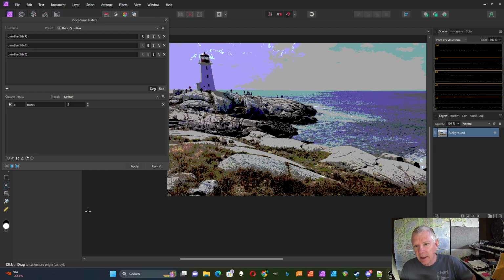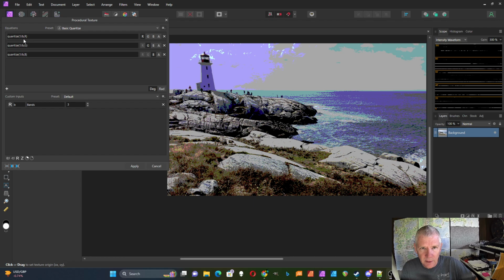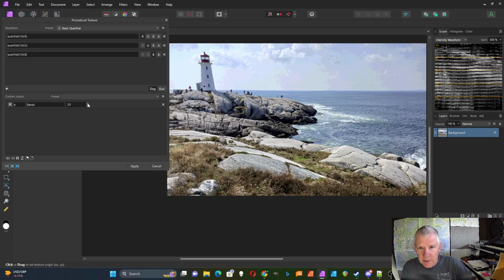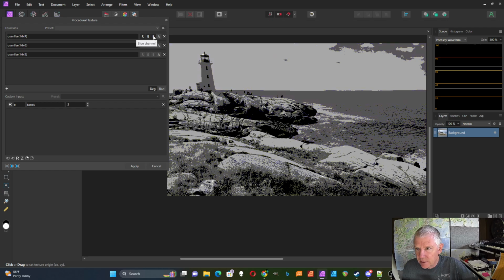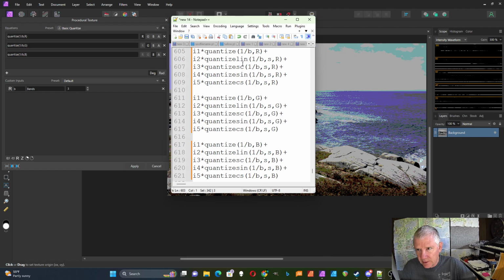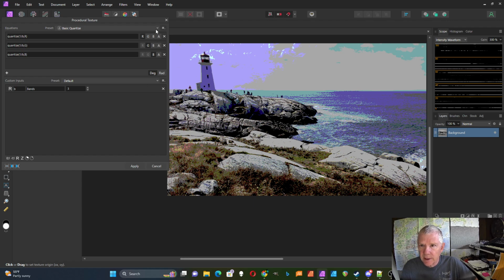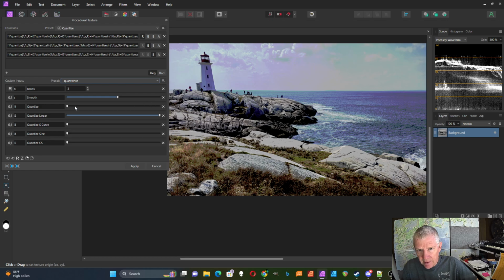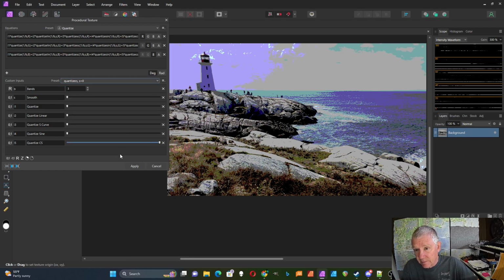Using Quantize Functions in Affinity Photo's Procedural Texture Filter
In this video, I describe how you can apply the quantize functions in Affinity Photo's procedural texture filter. I demonstrate a comparison of the different interpolation modes for the quantize functions.

quantize(1/b,R)
quantize(1/b,G)
quantize(1/b,B)

i1*quantize(1/b,R)+i2*quantizelin(1/b,s,R)+i3*quantizesc(1/b,s,R)+i4*quantizesin(1/b,s,R)+i5*quantizecs(1/b,s,R)
i1*quantize(1/b,G)+i2*quantizelin(1/b,s,G)+i3*quantizesc(1/b,s,G)+i4*quantizesin(1/b,s,G)+i5*quantizecs(1/b,s,G)
i1*quantize(1/b,B)+i2*quantizelin(1/b,s,B)+i3*quantizesc(1/b,s,B)+i4*quantizesin(1/b,s,B)+i5*quantizecs(1/b,s,B)